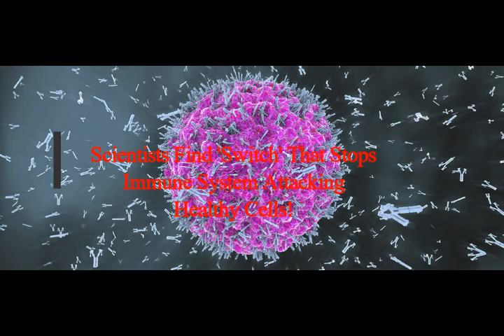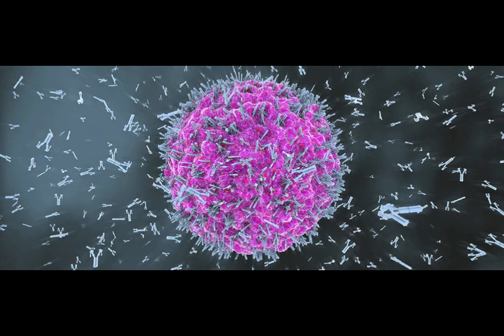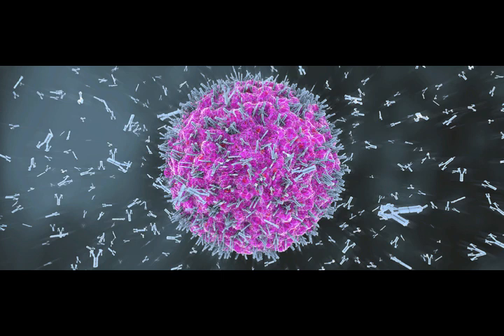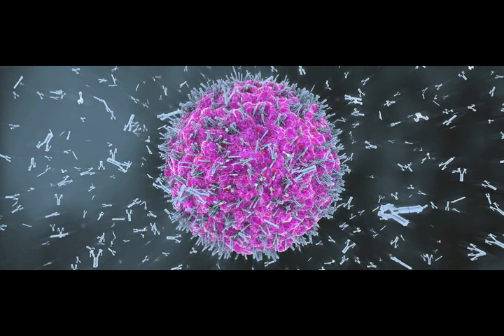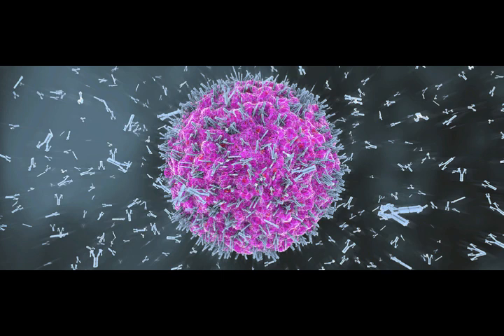Scientists Find 'Switch' That Stops Immune System Attacking Healthy Cells!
3) FACEBOOK:  f / mlordandgod2..  .!
4)TWITTER:      / mlordandgod​​​​​​..  .